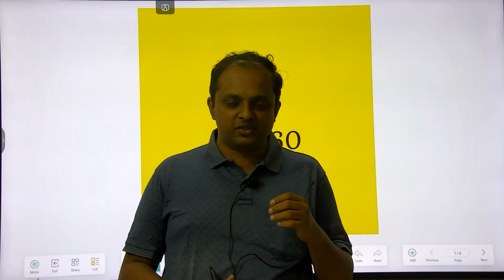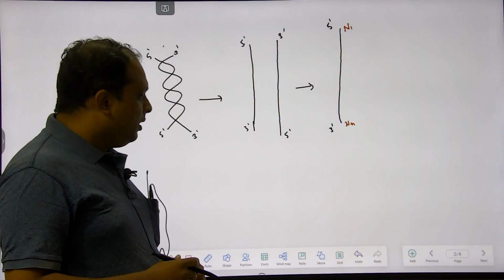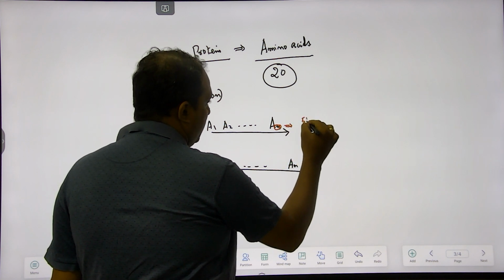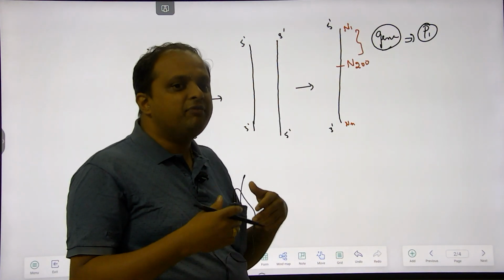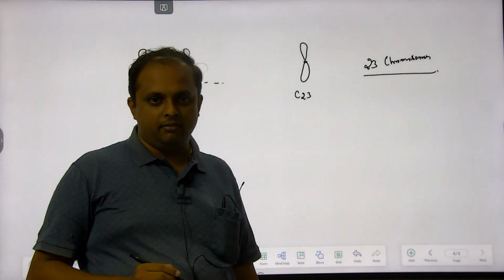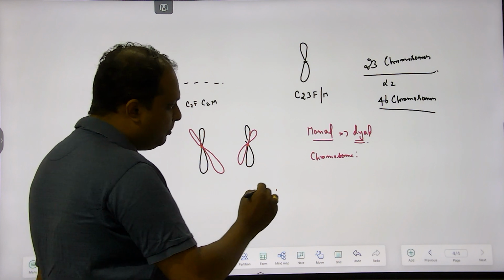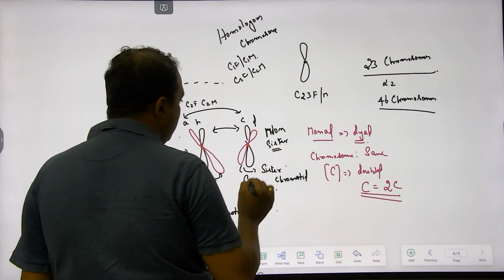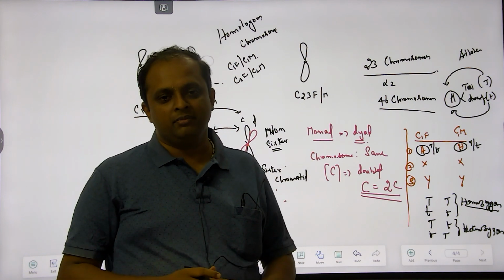Genes to Chromosomes.. A biological evolution!!!